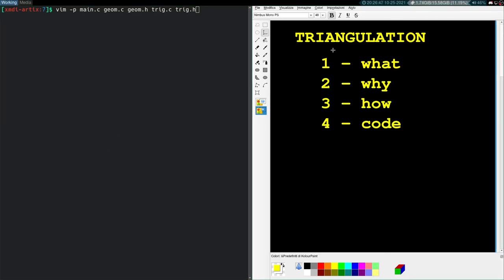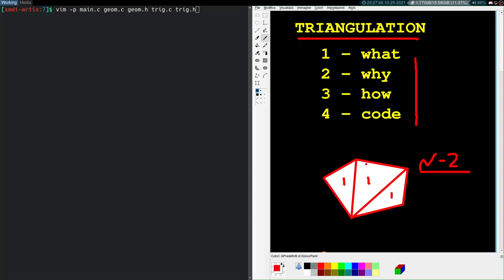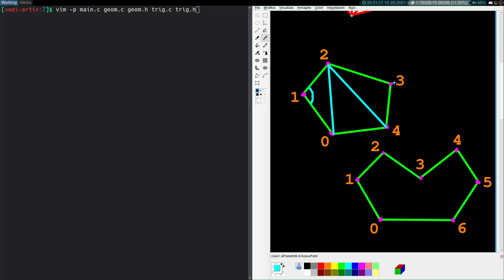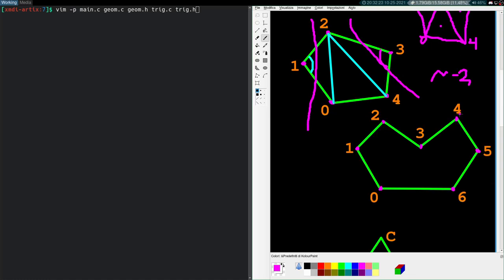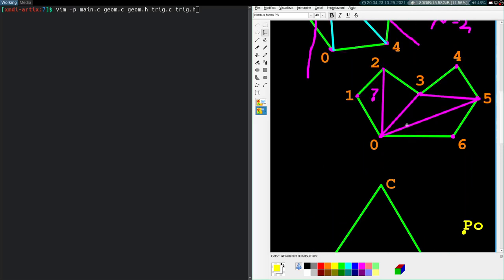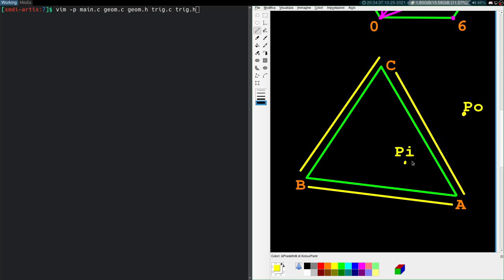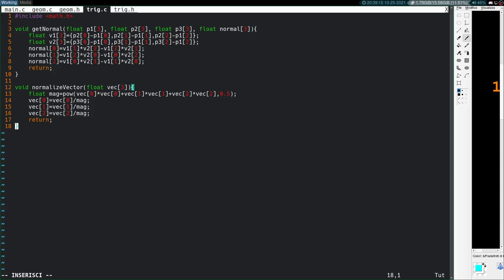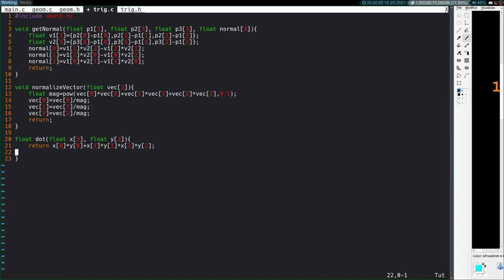3D Triangulation | CAD From Scratch [7]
Seventh video in a series on programming CAD utilities from scratch in C. Triangulation of polygonal faces in 3D. ! I made 2 minor typos in the live coding, and I fixed them off camera (see below) !

Typos:
19:00 can't declare v1 and v3 like that, need to break into 2 separate lines.
31:27 should be "numNodesOutside"